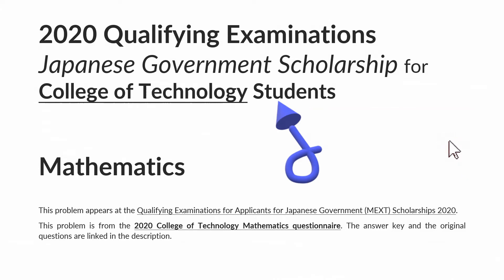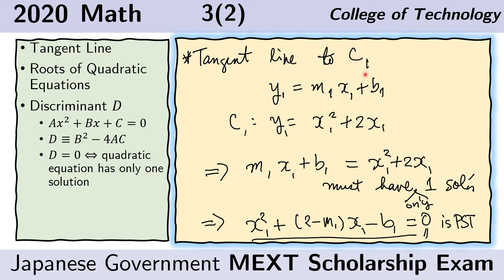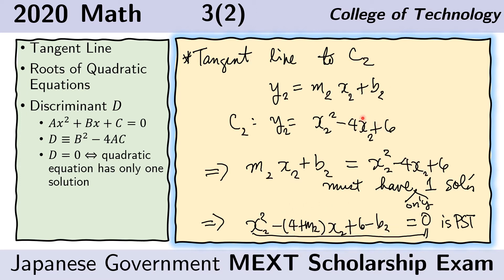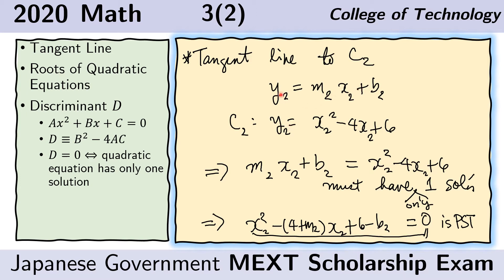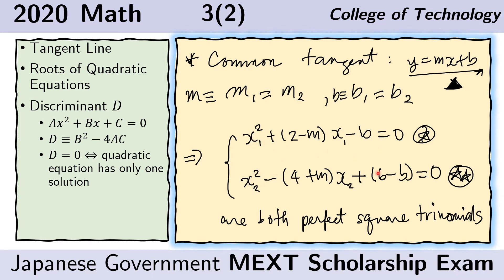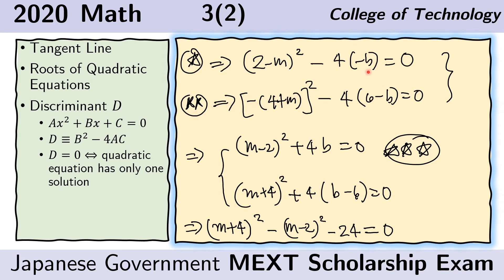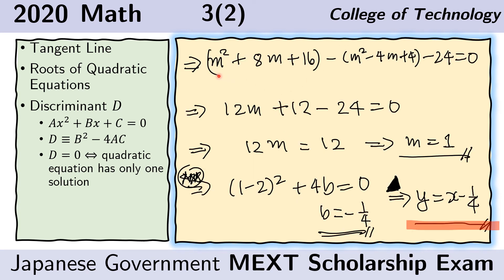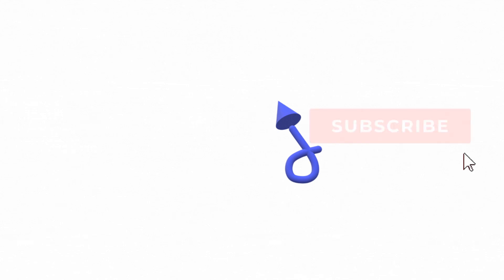Common Tangent Line - MEXT Scholarship Exam Solution - 2020 College of Technology Mathematics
analytic geometry
quadratic equations
tangent lines
parabolas
algebra
preacalculus
Common Tangent Line
jhat
jhat juku
jhat thinker
jhat math
jhat physics
jhat mext
mext exam
mobusho scholarship
mobusho japan